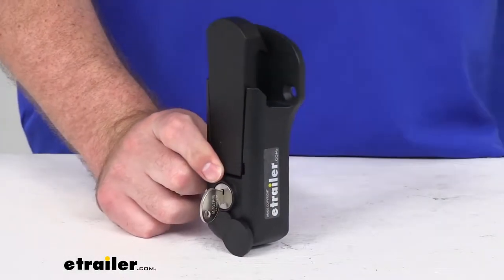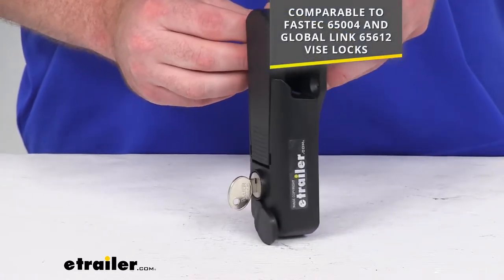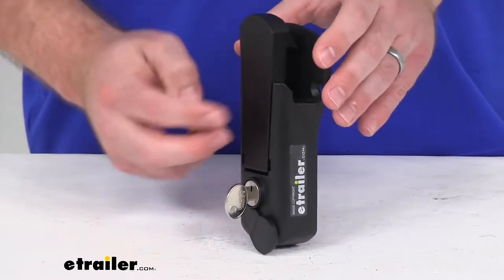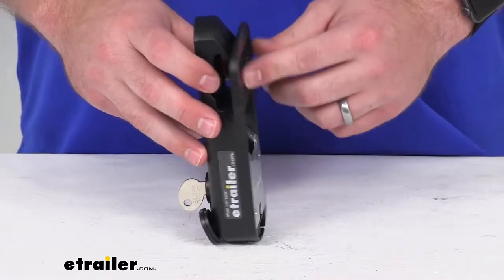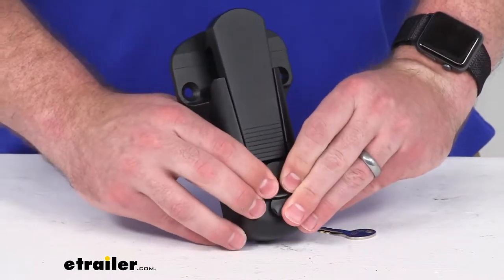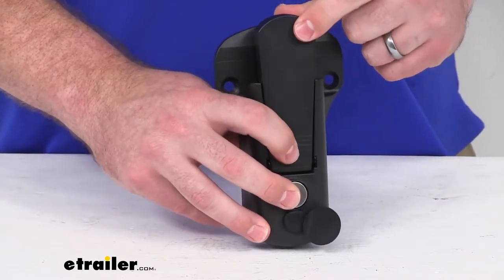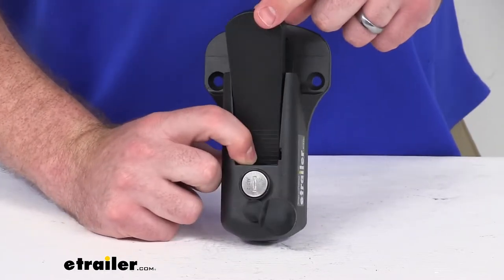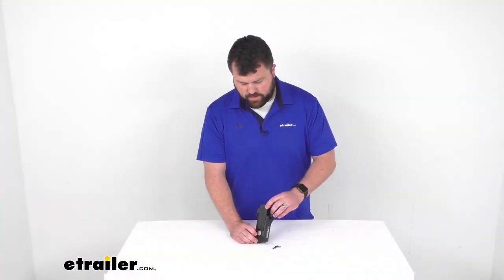etrailer | Bauer Products Locking Cam Latch for Horse Trailers Feature Review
Click for more info and reviews of this Bauer Products Trailer Door Latch:

Hi there, I'm Michael with etrailer.com. Today, we're gonna take a quick look at this Locking Cam Latch for your horse trailers. Now, this is going to secure the handle on your horse trailer's cam-action door latch, it will replace the standard hasp and padlock assembly on enclosed trailers with a bar-style handle. It's also going to be comparable to the Fastec and Global Link vise locks that you see on the screen there, so if you have either one of those models and you're needing to replace it, this is going to be a comparable replacement for you. The lever is going to automatically latch when you drop the handle in place. It's gonna be more secure than your standard hasp and padlock, it can't be easily unbolted from the trailer like your hasp, nor can it be cut like a padlock, so it is gonna be a lot more secure for you, help protect the tack and other gear and your horses that you have in your horse trailer.

It is constructed of a die-cast aluminum, it's got this black powder coat to help resist corrosion, and so, it is gonna be very durable for you. You can see we do also have this rubber keyhole cover included, so that we can protect that from any dirt, debris, moisture getting into our lock core there. And we are going to get one key that will work to secure this in place, so it can't be opened, makes it very easy for us to lock and unlock it when we need to. The mounting hardware to get this mounted in place is not included, you will have to provide that for yourself, because of the different depths of mounting locations, but should be very easy if you are replacing another lock, should work for you there just for using that same hardware. So overall, really nice option here for those of you who are looking to replace a hasp and padlock assembly or to replace one of those vise locks that we showed on the screen earlier.